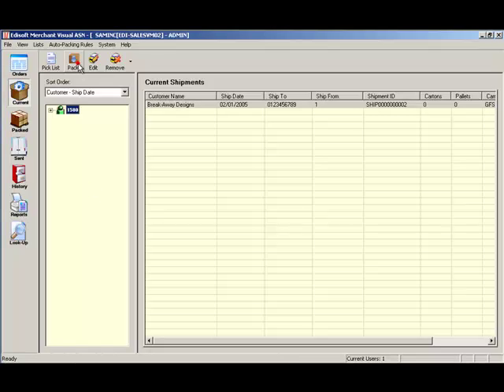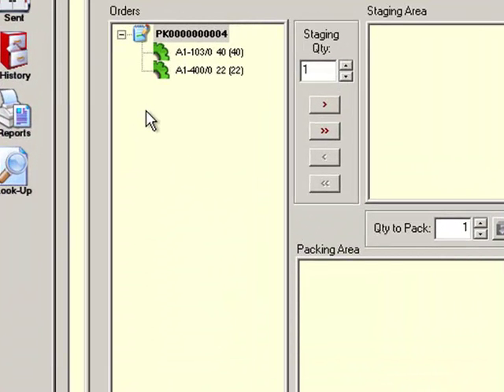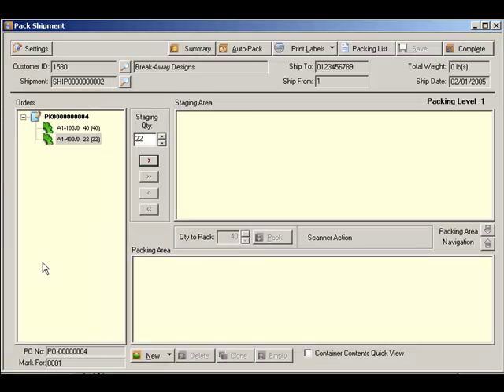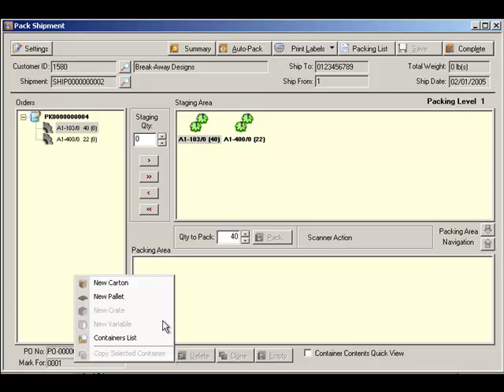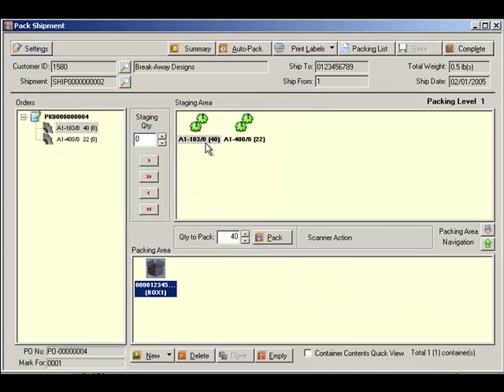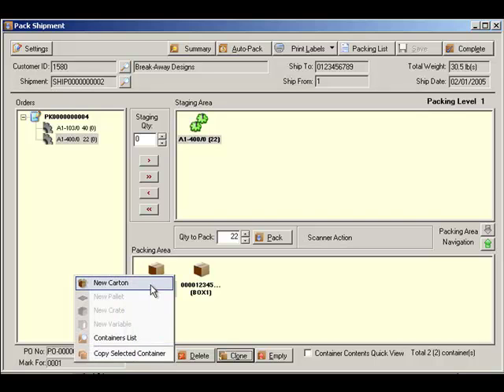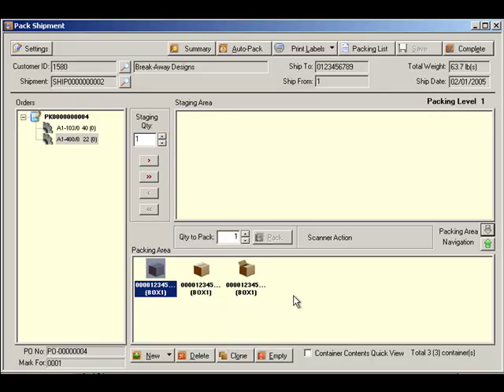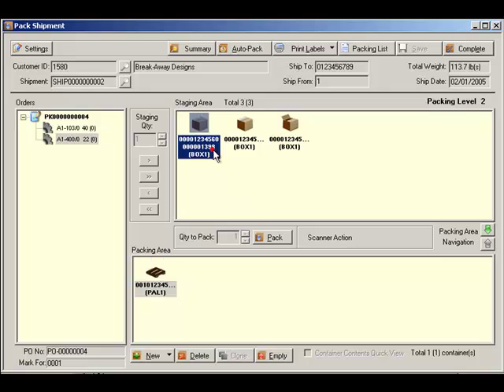Pick Pack With VASN